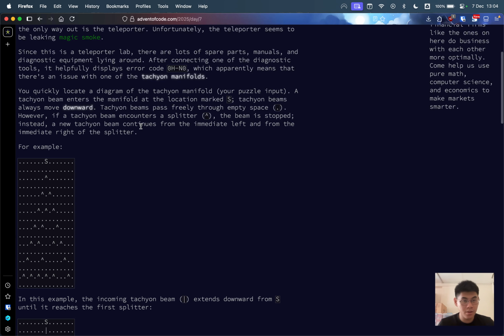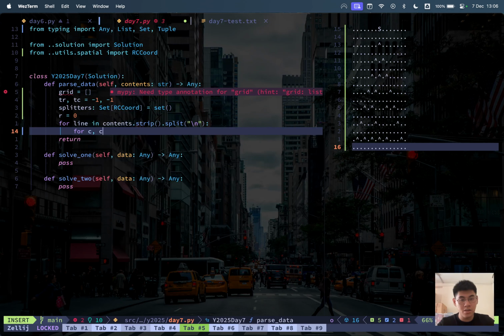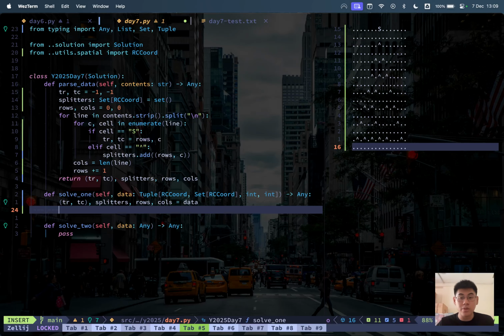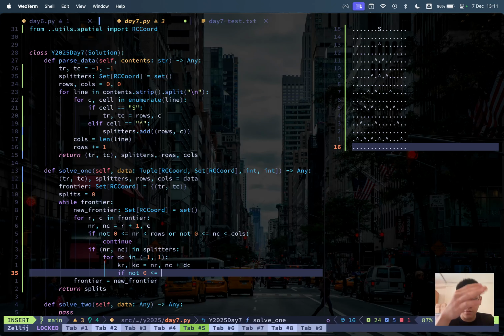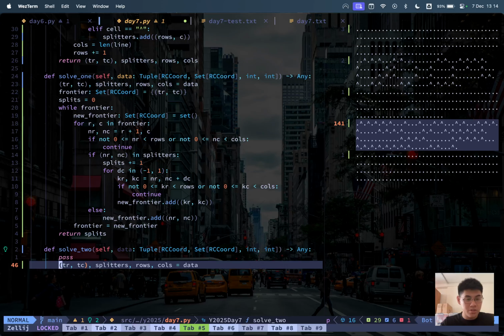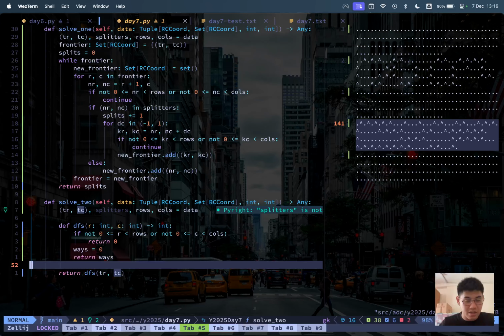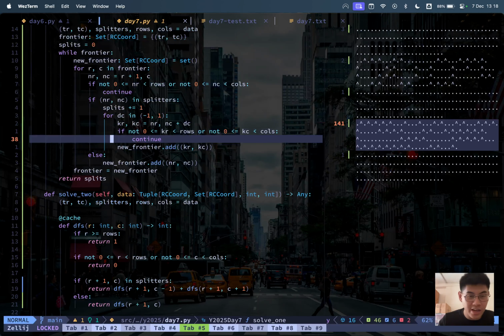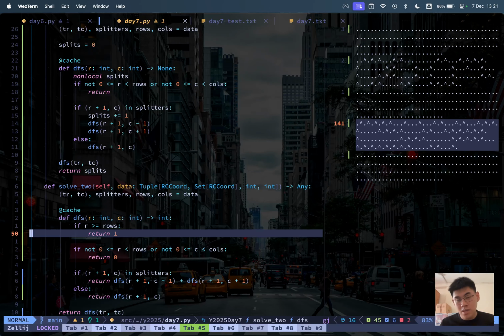Advent of Code 2025 Day 7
00:00 Part One
09:30 Part Two